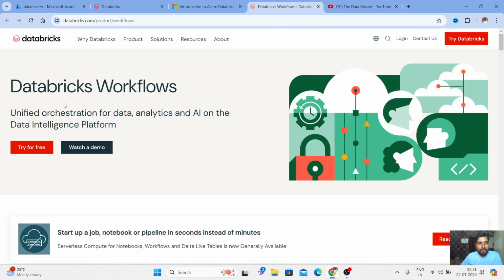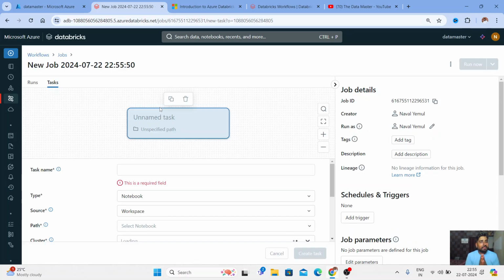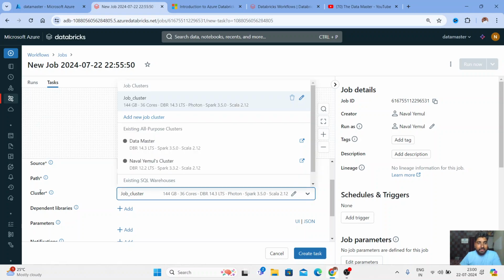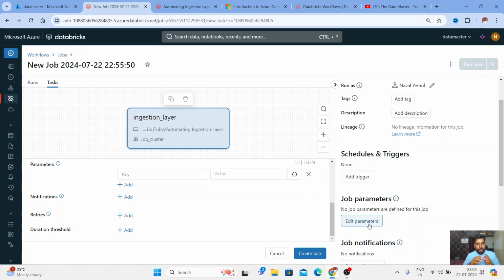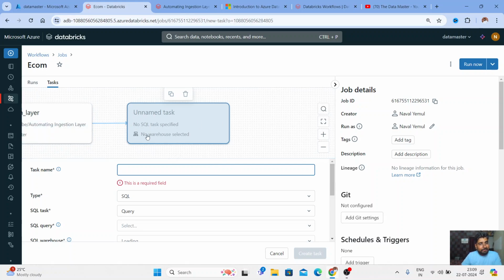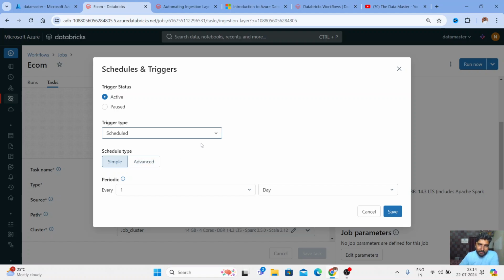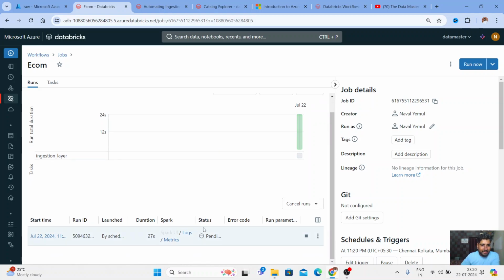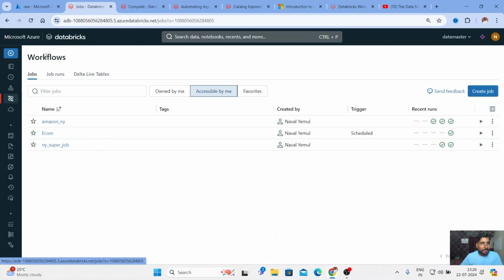Automating Databricks Workflows - A Game Changer for Data Engineering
Hello Everyone, I am Naval Yemul. Welcome back to Data Master!

In this video, we delve into Databricks workflows and jobs. This video is a continuation of our Databricks project playlist/podcast. Part 1 covered preparing for production with Databricks notebooks. In this video, we'll explore Databricks workflow jobs, including task configurations, trigger types, and scheduling. Finally, we'll demonstrate how to schedule these jobs.

We'll discuss real-time use cases and scenarios. If you have any specific doubts or questions, please leave a comment on this video.

0:00 Introduction to previous video on Preparing for Production ready notebook.
1:00 Overview on Databricks Workflows
2:51 Databricks Workflows Jobs
3:29 Types of Databricks Workflows: Jobs and DLT
4:51 Create Job and talking about Scenario
7:00 Task configurations
12:42 Explaining Notebook and widgets
17:26 Databricks Runs
19:08 Managing Dependencies (Theory)
20:44 Job Details/ Job Configuration
21:52 Schedules and Triggers
27:15 Triggered
29:47 Output
31:20 Thanking you